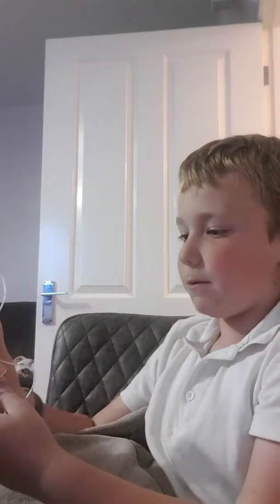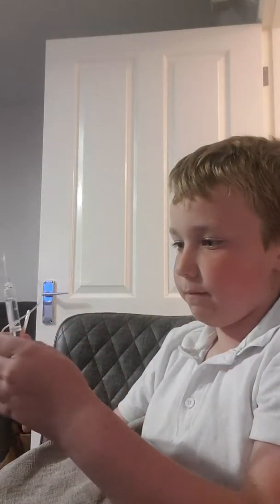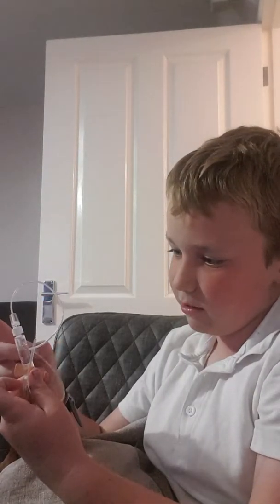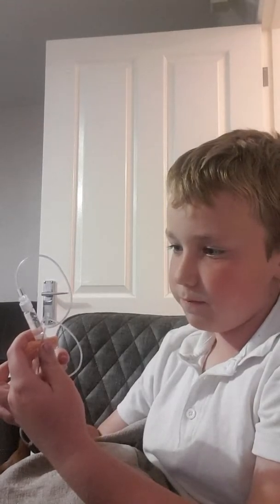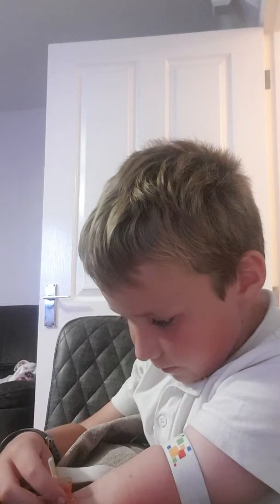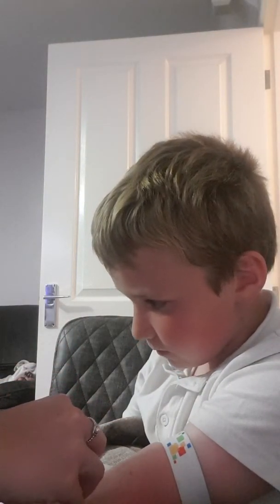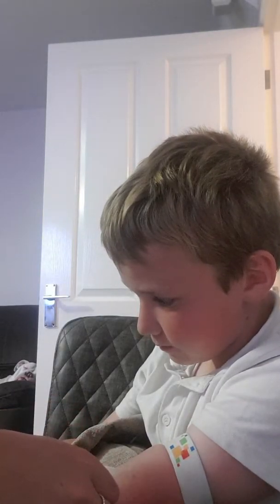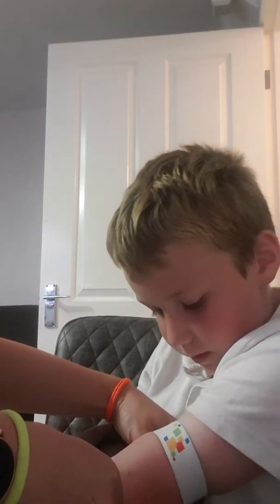Don't try this at home....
Haemo life